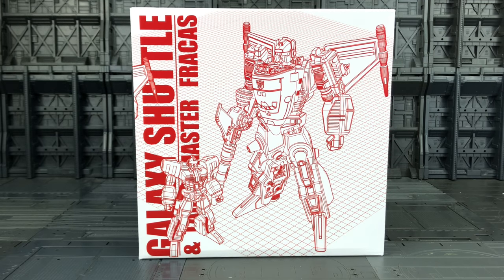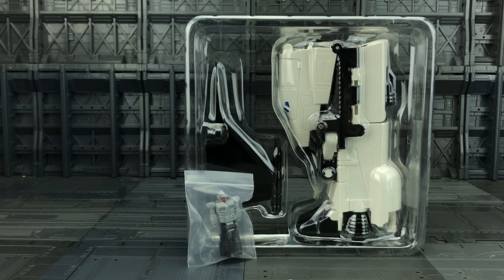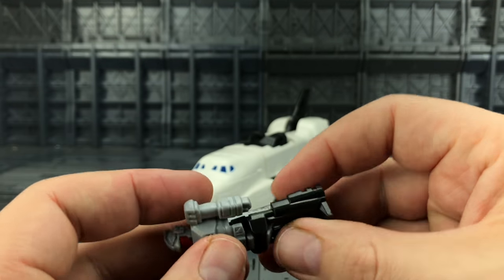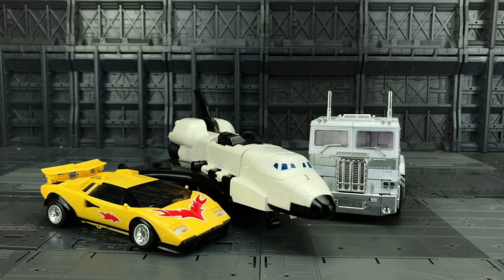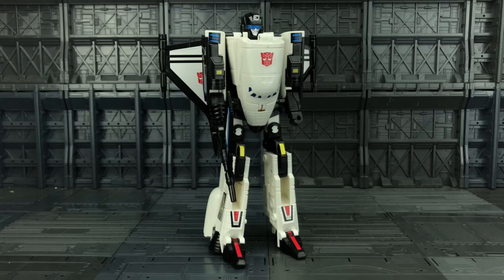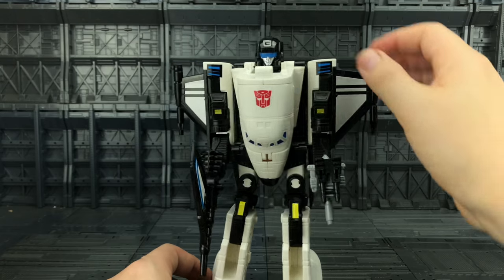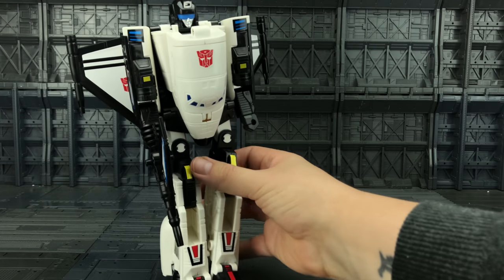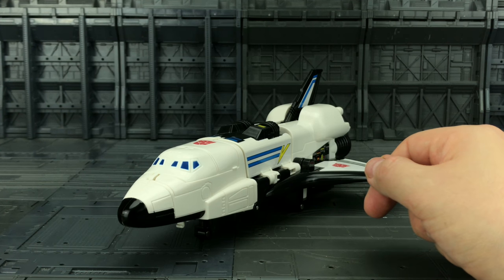KO TAKARA Transformers Victory C-326 Galaxy Shuttle ギャラクシーシャトル